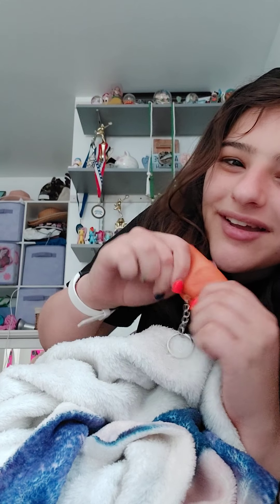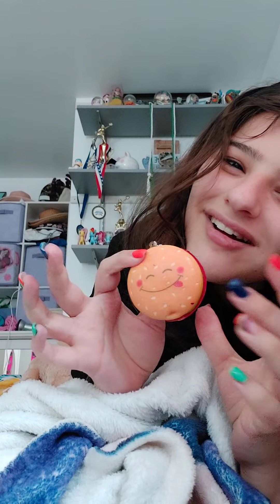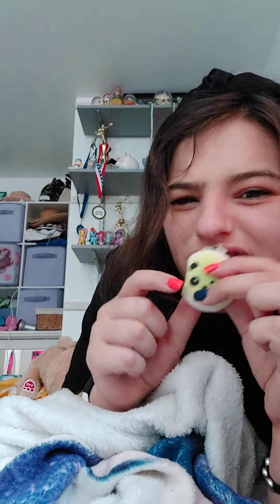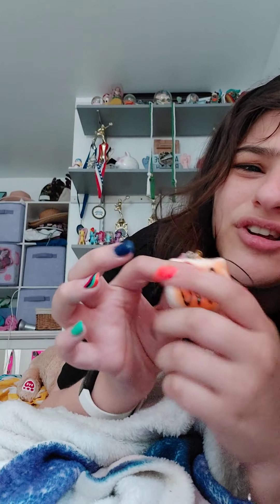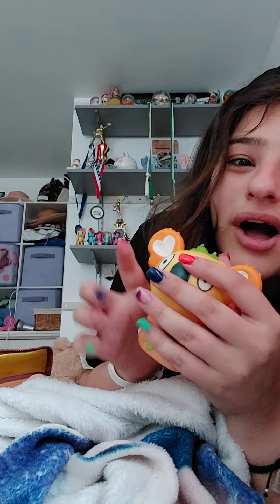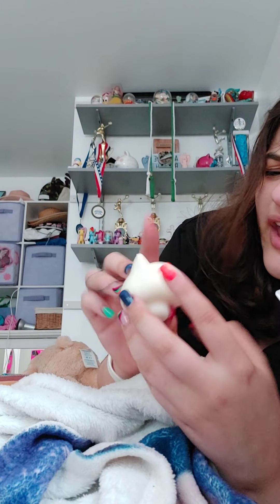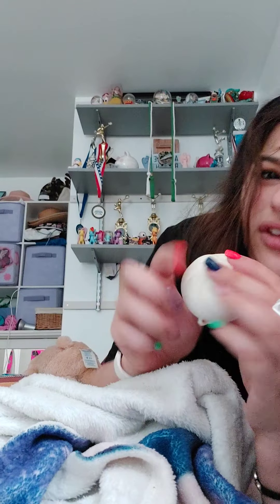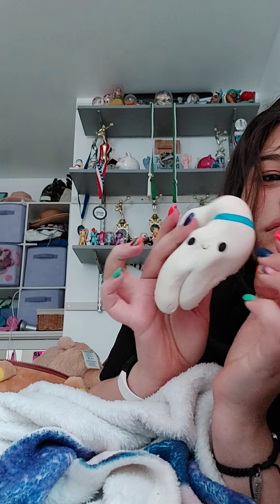my squishy collection 😍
my squishy collection video